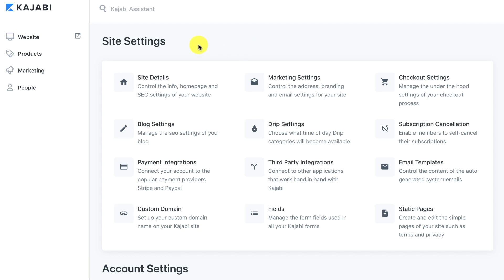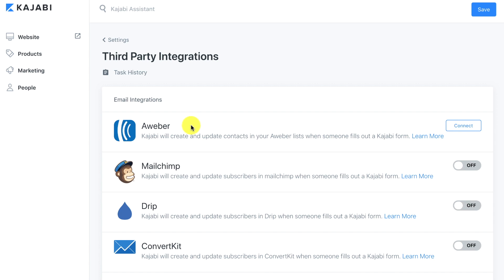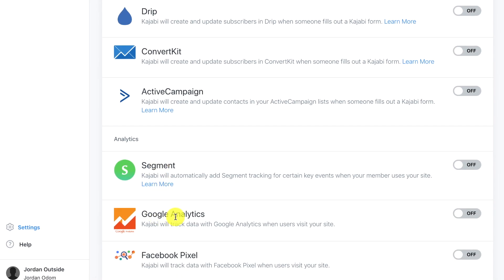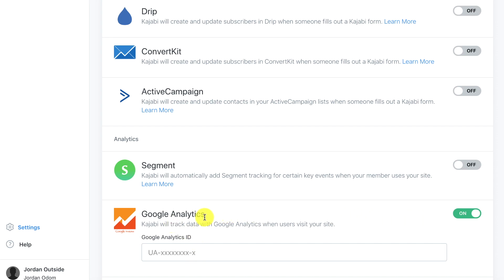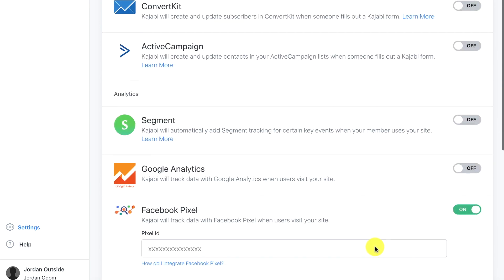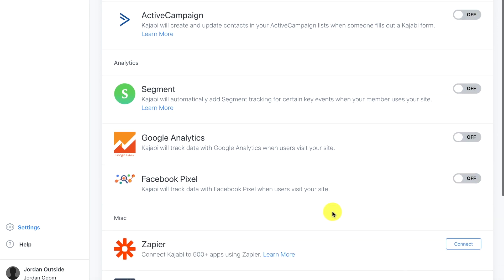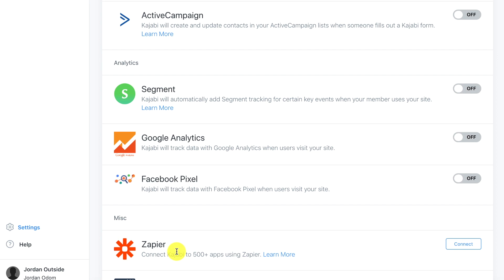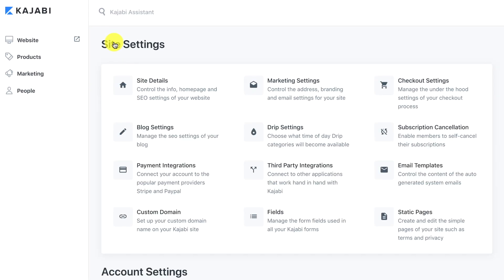How To Set Up Your Kajabi Third Party Integrations Overview (Travel Lifestyle Course)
In this lesson, I'm going to show you an overview of the Kajabi Third Party Integration. The integrations that I use most are the Google Analytics and the Facebook Pixel integrations, but we won't set those up until we've taken this site live, so those will be covered in a later lesson. If you happen to be using a different email platform, Kajabi has third party integrations with Aweber, Mailchimp, Drip, Convertkit, and Active Campaign. For Analytics, they have third party integrations with Segment, Google Analytics, and Facebook Pixel. For any other integrations you want they have an integration with Zapier that allows you to connect with most other applicaitons. Lastly, they have a third party integration with Click Funnels too.